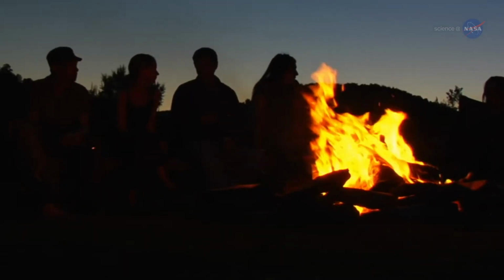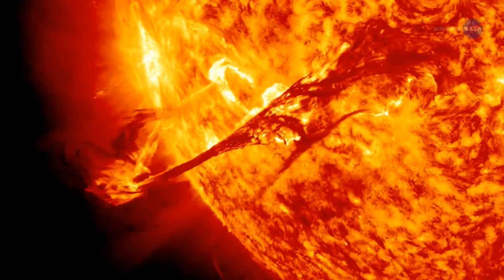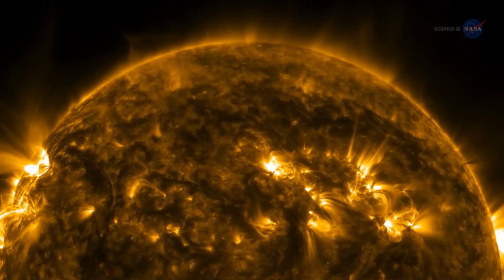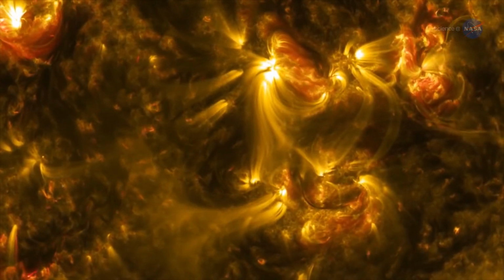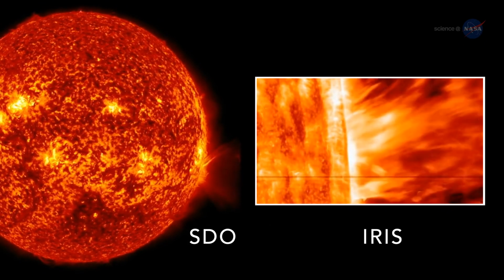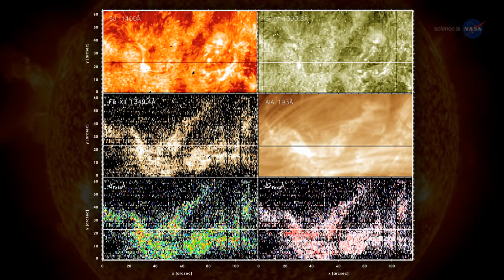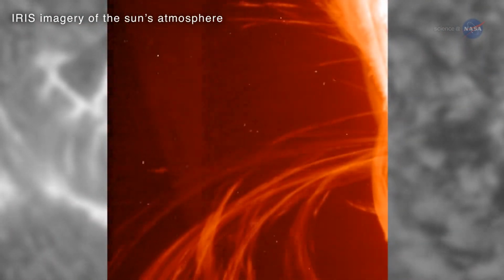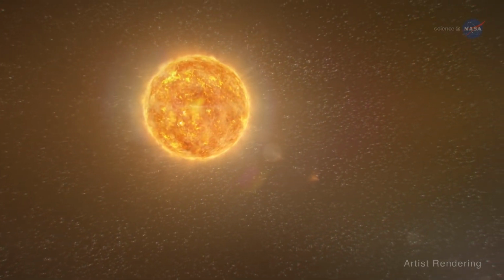ScienceCasts The Mystery of Coronal Heating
In the ScienceCasts segment "The Mystery of Coronal Heating," the focus is on the intriguing phenomenon of how the Sun's outer atmosphere, or corona, becomes significantly hotter than its surface. The segment delves into:

The Heating Puzzle: An explanation of the observed temperature difference between the Sun's surface, which is relatively cooler, and the corona, which reaches temperatures of over a million degrees Celsius. The segment highlights this discrepancy as a significant scientific mystery.

Possible Mechanisms: The broadcast explores various theories proposed to explain coronal heating, including magnetic reconnection and wave heating. Magnetic reconnection involves the release of magnetic energy as the Sun's magnetic field lines reconnect, while wave heating suggests that waves traveling from the Sun’s surface to the corona deposit energy, raising temperatures.

Observational Evidence: Insights into the observational data and tools used to study coronal heating, such as solar observatories and space missions like NASA's Solar Dynamics Observatory (SDO). The segment highlights how detailed imaging and spectral data contribute to our understanding of the corona's temperature.

Impact on Space Weather: The segment also touches on the implications of coronal heating for space weather and its effects on the solar wind, which can influence geomagnetic activity on Earth and affect satellite operations.

Current Research: An overview of ongoing research and future missions aimed at solving the mystery of coronal heating, including upcoming solar missions and advancements in observational technology.

Overall, "The Mystery of Coronal Heating" emphasizes the importance of understanding this complex phenomenon for advancing solar physics and improving our predictions of space weather, providing valuable insights into the dynamics of the Sun’s atmosphere.